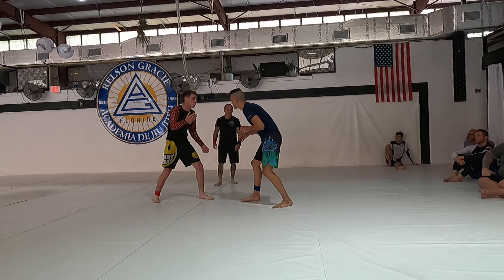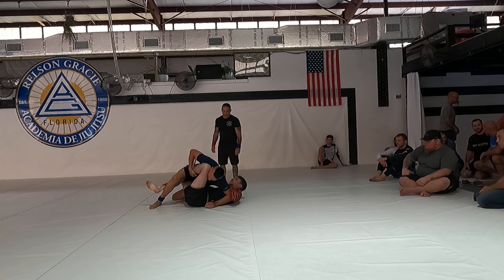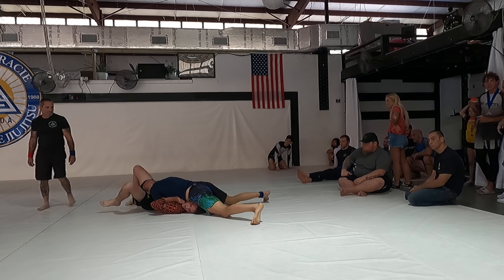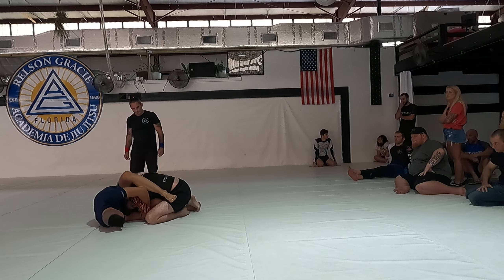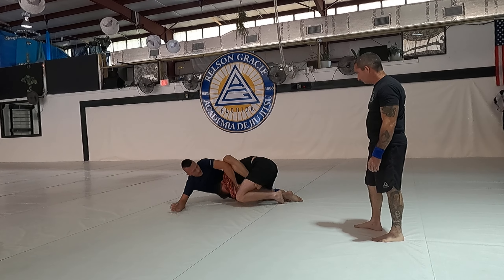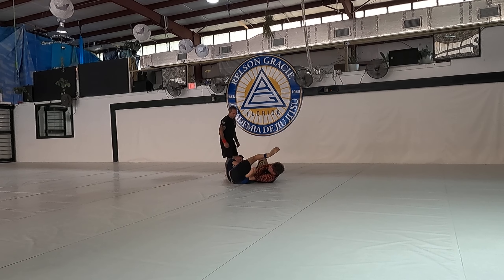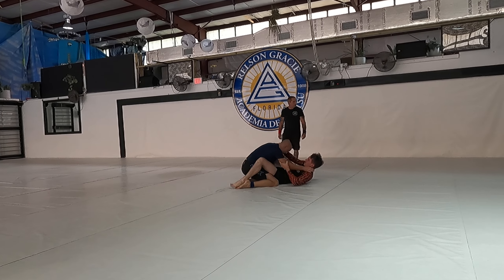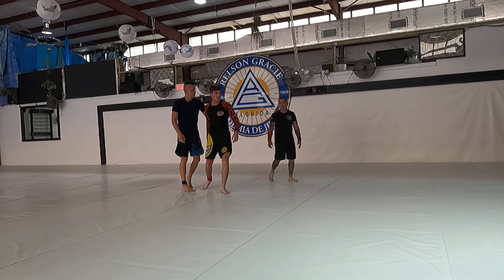Nick, May Comp @Gracie Academy, 10th Planet Orange Park Jiu Jitsu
Nick, May Comp @Gracie Academy, May 28, 2023.
10th Planet Orange Park,